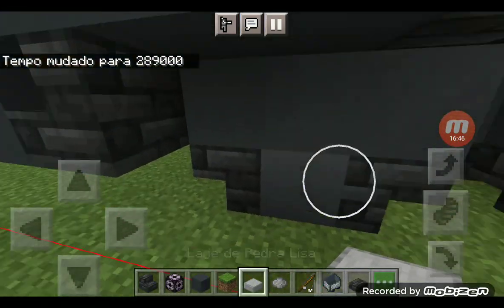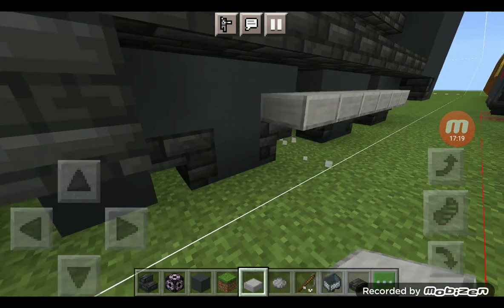Galaxy express 999 tutorial pt1